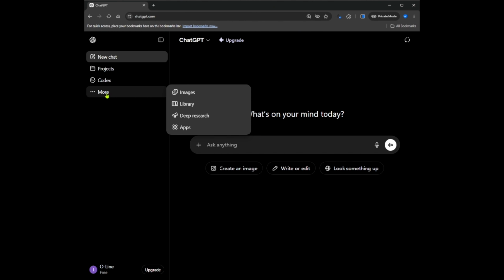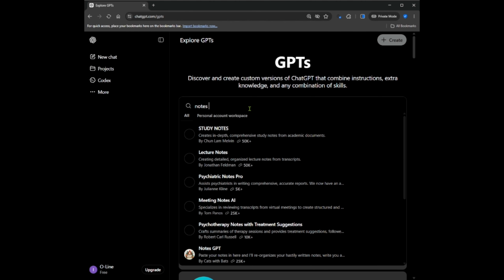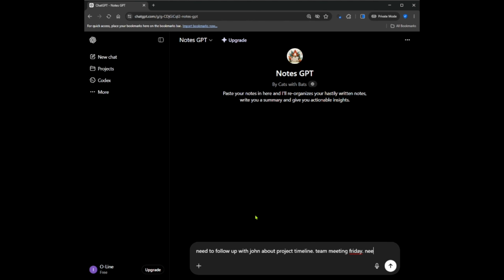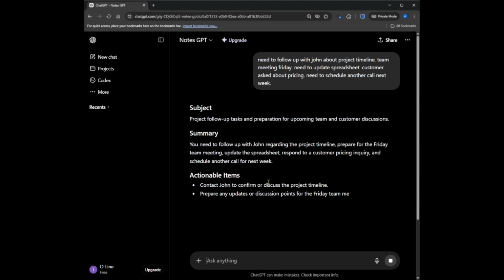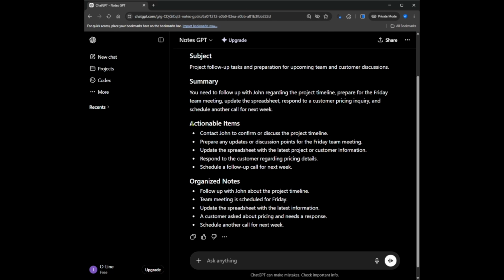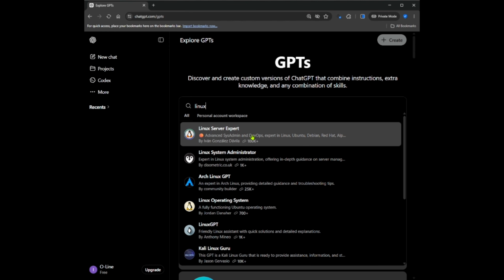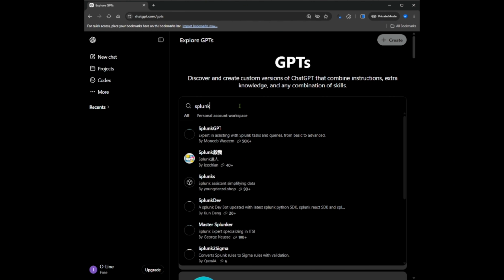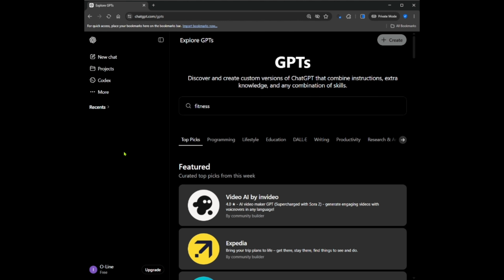How To Actually Use GPTs in ChatGPT (Real Examples)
Most people are barely scratching the surface with ChatGPT.

In this video, I’ll show you how to use GPTs inside ChatGPT using real examples you can use immediately. We’ll test out the Notes GPT to organize messy notes and also look at useful GPTs for Linux, Splunk, and Cribl.

No coding.
No complicated AI talk.
Just practical ways to save time and work smarter.

Topics covered:

* What GPTs are
* How to find GPTs
* Using the Notes GPT
* Linux GPT examples
* Splunk & Cribl GPT examples
* How GPTs can save time daily